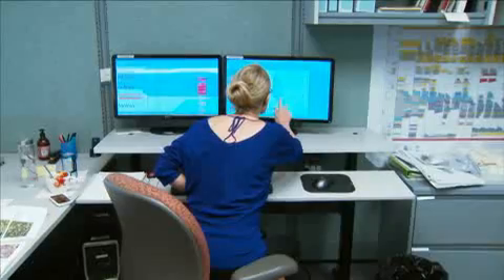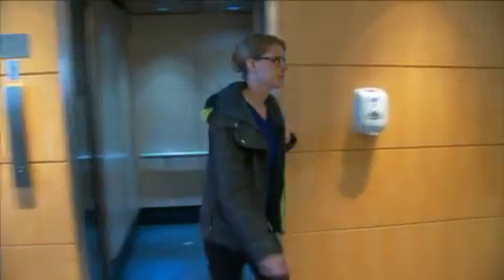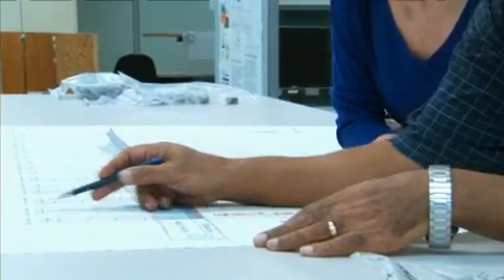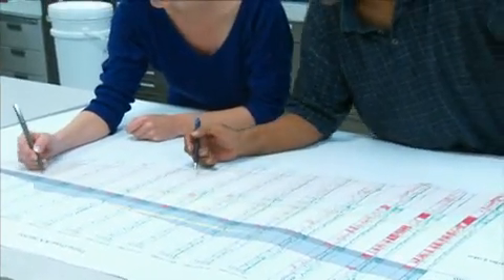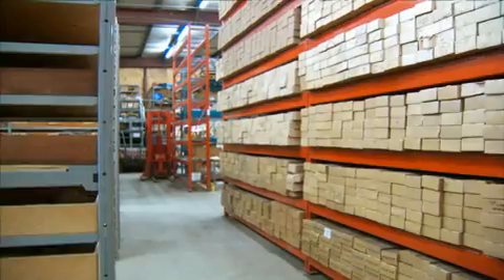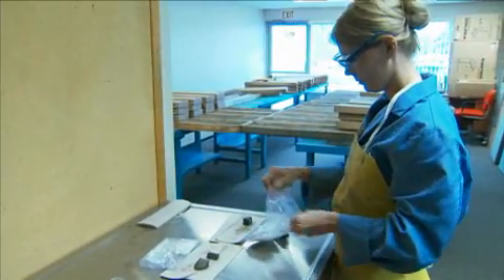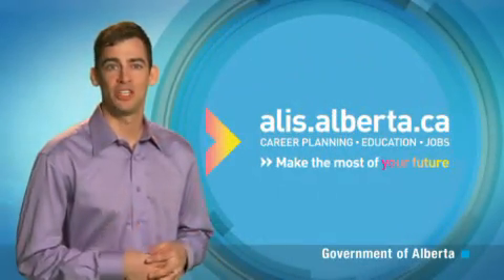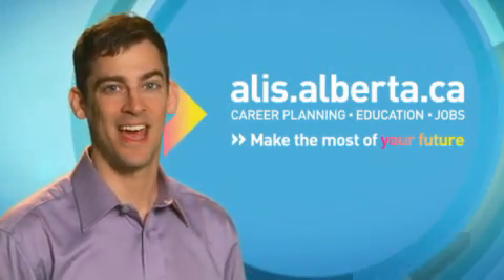Occupational Video - Petroleum Geologist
Petroleum geologists use information gathered from boreholes, geophysical and geochemical data, geological maps, rock samples and remote sensing imagery to decide where to drill for oil and gas and how to optimize the extraction process.

Find more details on what it's like to be a Geologist